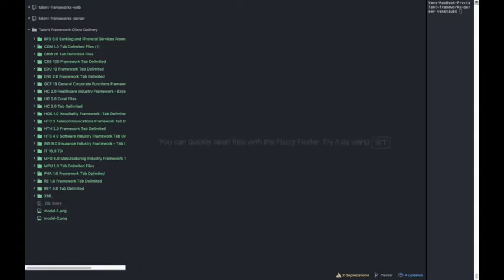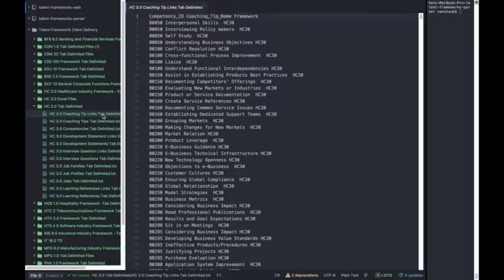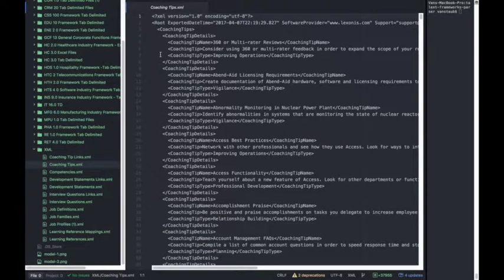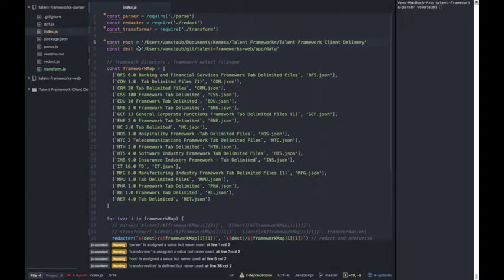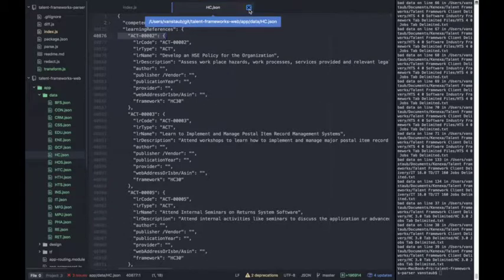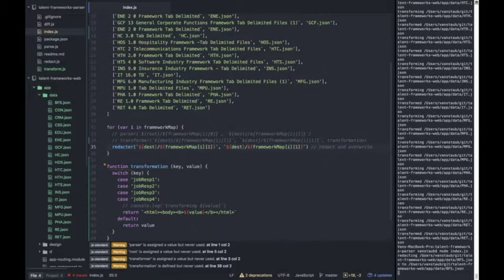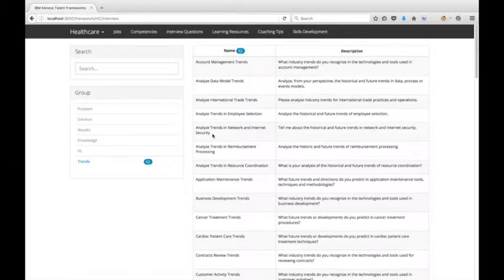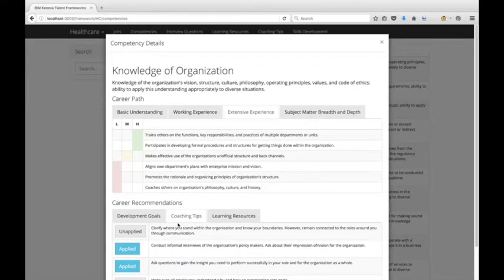Talent Frameworks Technical Overview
Discussing IBM Kenexa Talent Frameworks technical overview and sample applications.